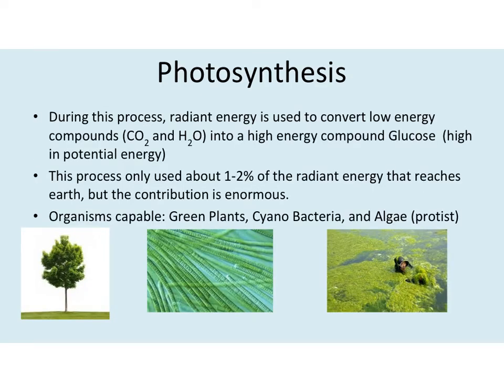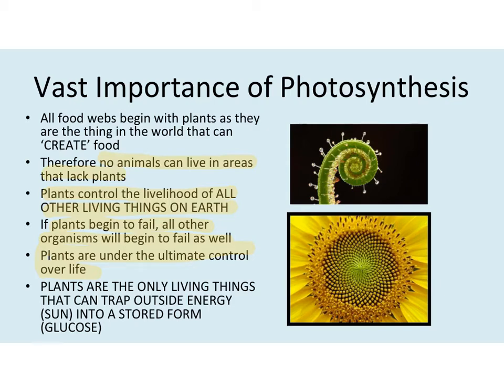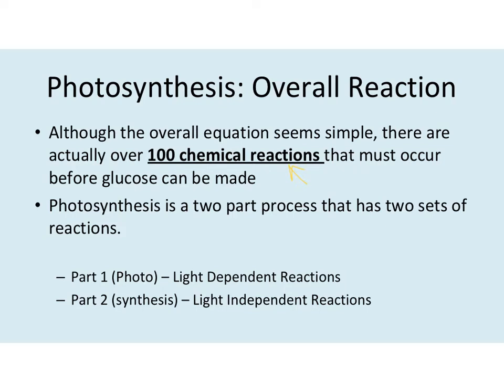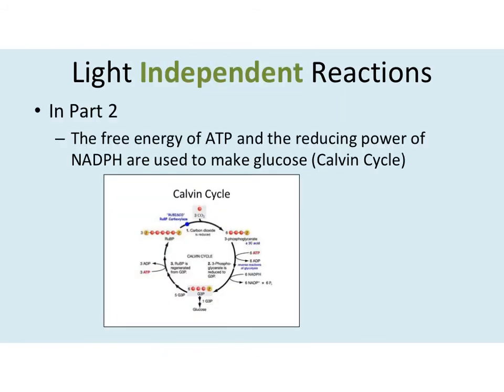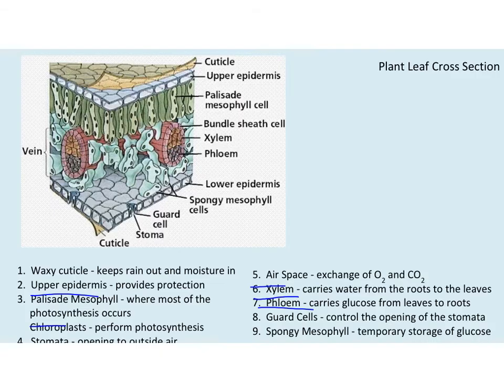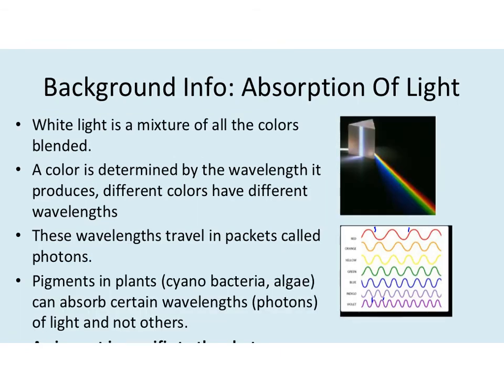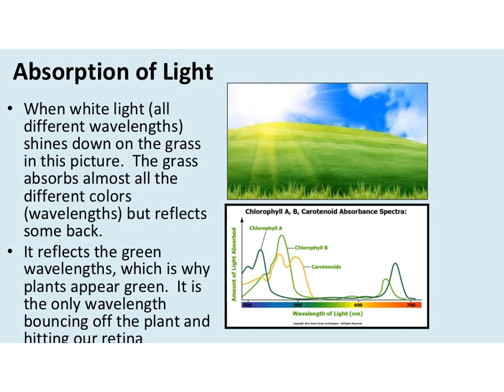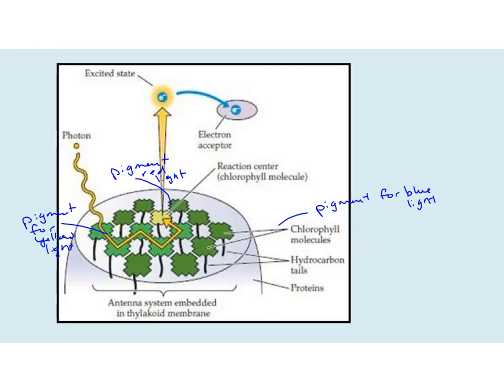Lesson 14 Anabolic Reactions